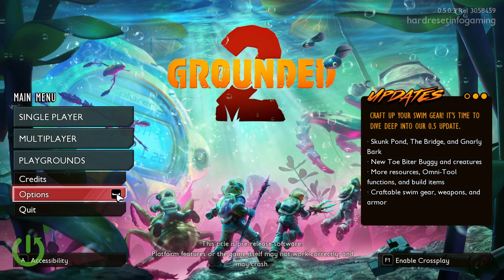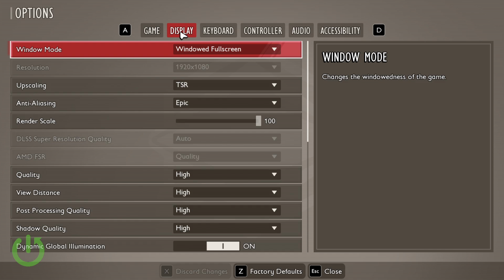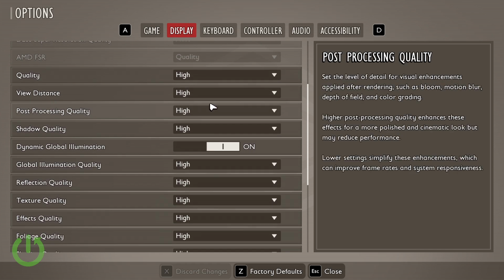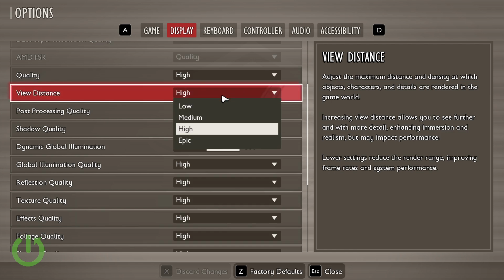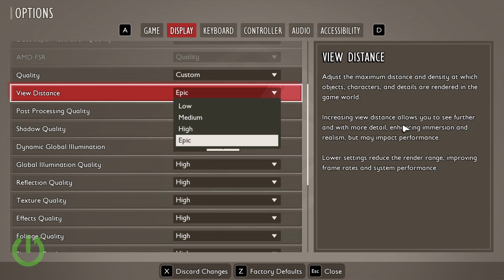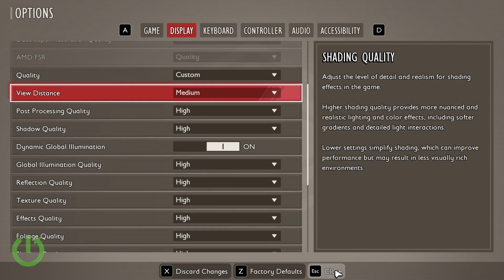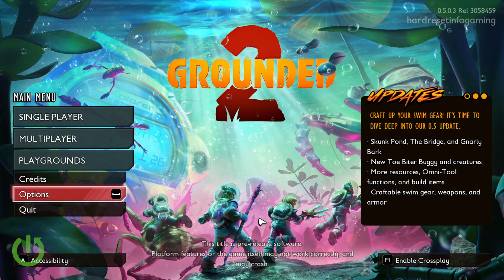Grounded 2 - How to Change the View Distance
In this video I show you how to change the view distance in Grounded 2 so you can find the right balance for your PC. You'll open Options, select Display, and scroll down to View Distance. From there you can choose Low, Medium, High, or Epic from the drop-down menu. Increasing the setting lets you see further with more detail, while lowering it reduces render range to improve frame rates and system performance. I also explain how adjusting these settings affects your overall performance so that you know exactly what each option does for your hardware.

How to change view distance in Grounded 2?
What are the view distance options in Grounded 2 Display settings?
Does lowering view distance improve performance in Grounded 2?

0:00 Intro - changing view distance in Grounded 2
0:09 Open options and select Display
0:16 Select View Distance setting (Low to Epic)
0:22 Why adjust View Distance settings
0:35 Set View Distance to Medium
0:40 Close options and finish
0:58 Outro